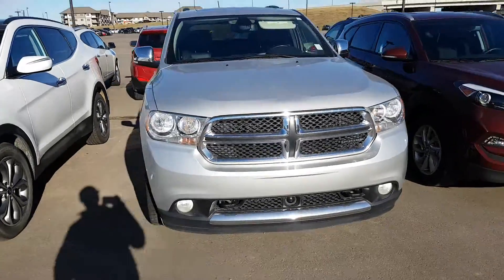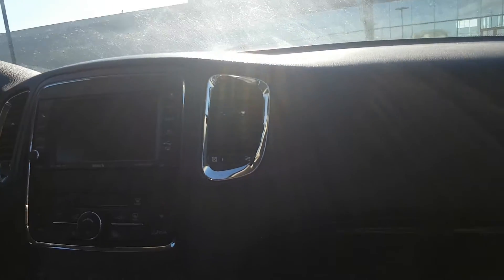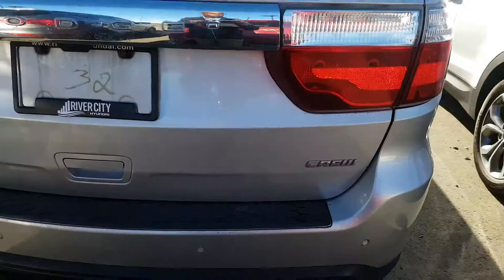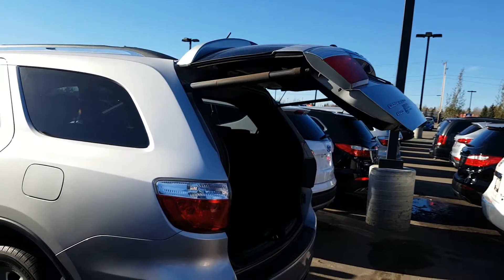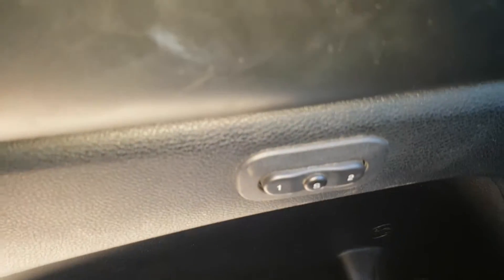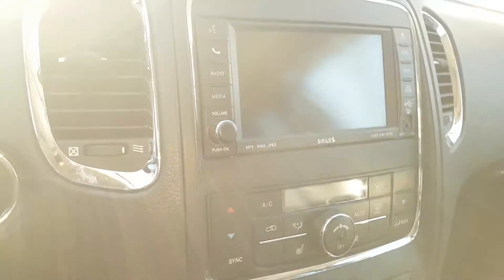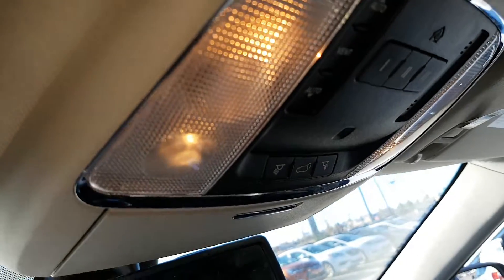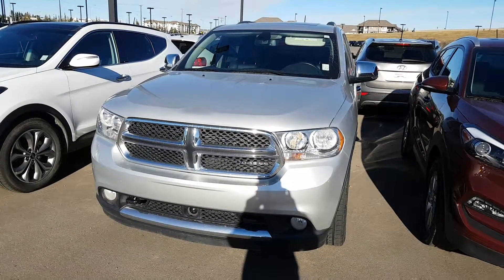2011 Dodge Durango Crew AWD ll Edmonton Dodge Dealer